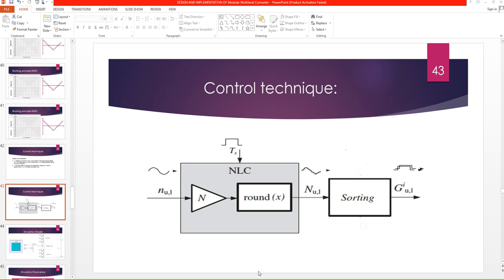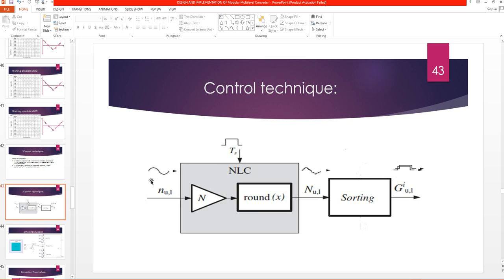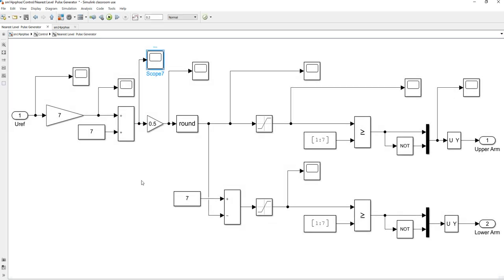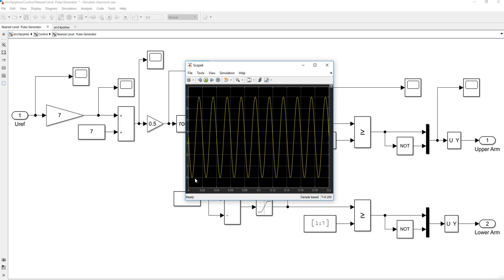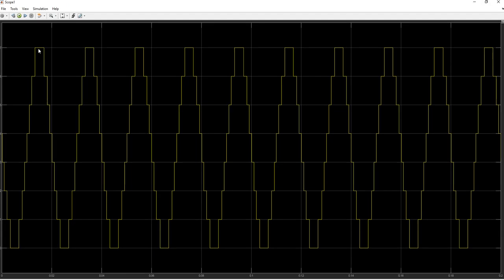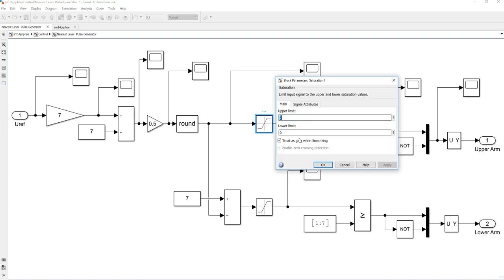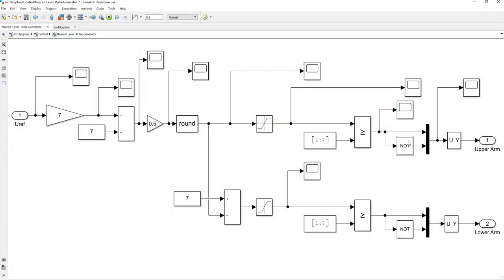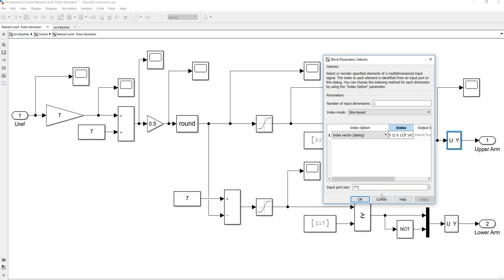MMC Simulation Part 3 | Modular Multilevel Converter | HVDC | MATLAB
In this video , I explained in detail about the Nearest Level Modulation used for Modular Multilevel Converter in MATLAB Simulink.

For further details get in touch